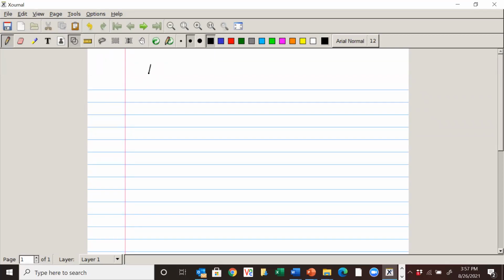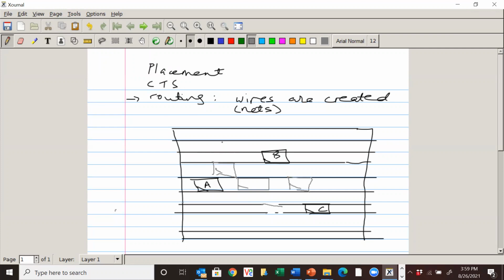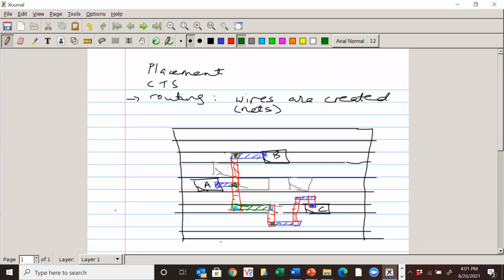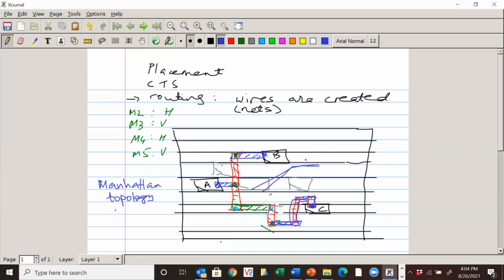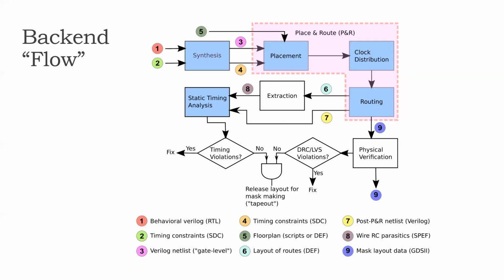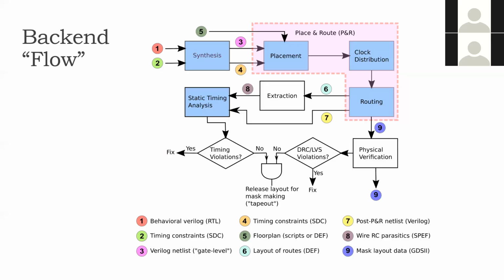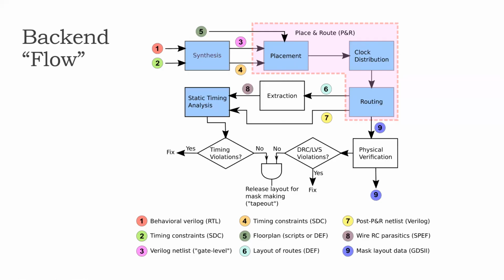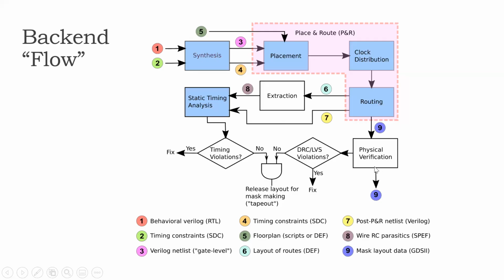Introduction to backend design | Video 7b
Continuation of video 7a - covers placement and routing